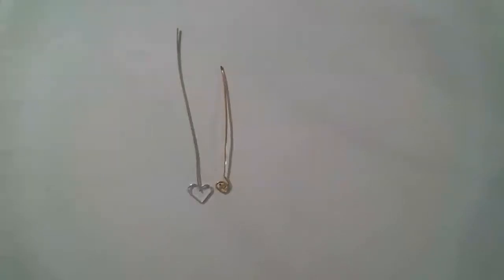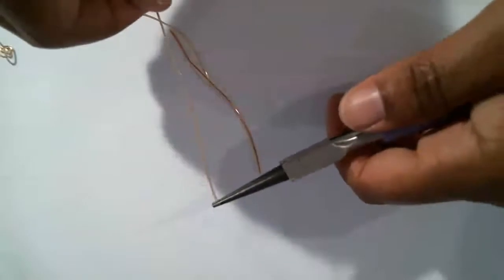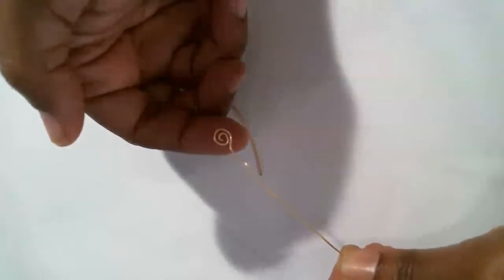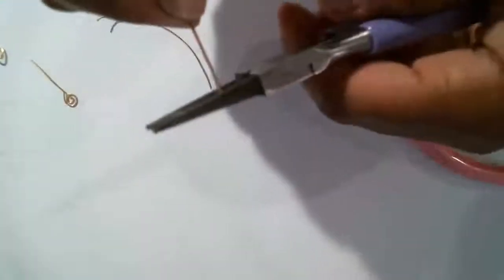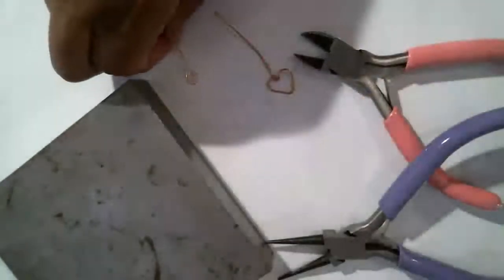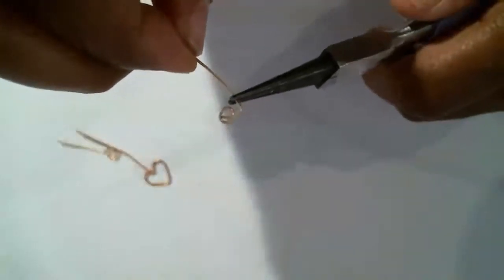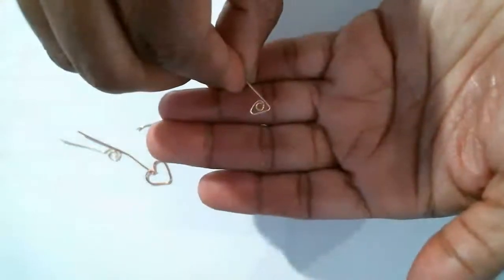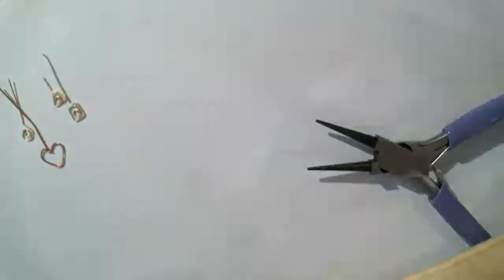Make Your Own Creative Headpins And Make Your Jewelry Designs POP!!!!| Use Your Scrap Wire THIS WAY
If you've been watching my tutorials then you know I'm always reminding you not to throw away your scrap wire.  Whether or not you're using your scraps or slowly unwinding wire off the spool, this video provides you with new ideas on how to create your own headpins.

I'd love to hear which headpins you created or just say hello in the comments.

You will need:
20 gauge wire
*patience and imagination*